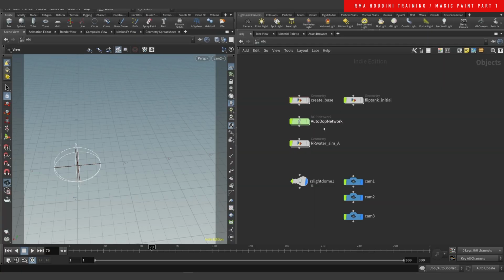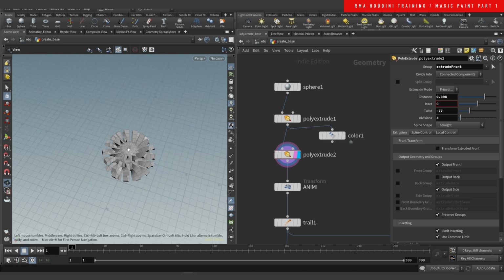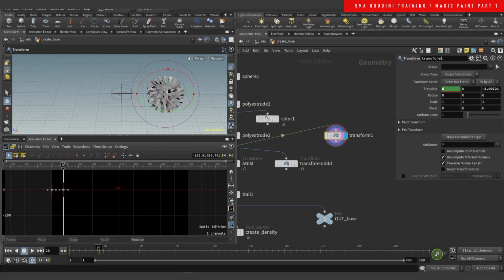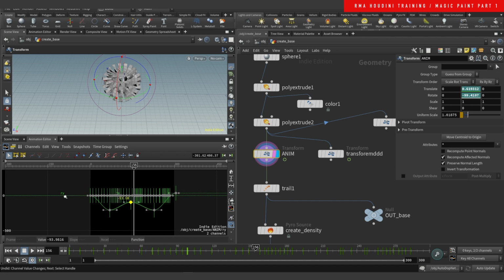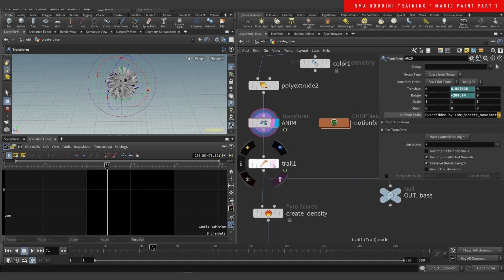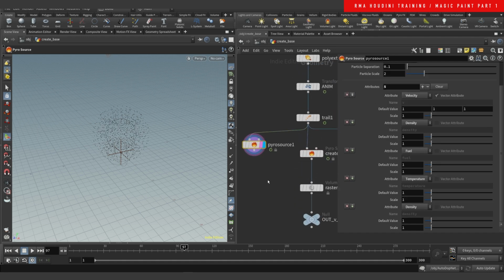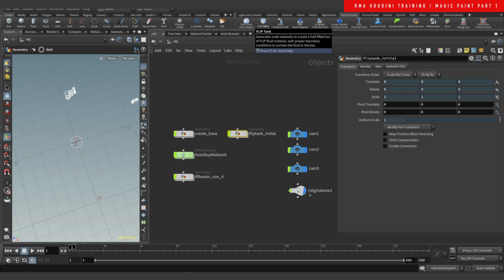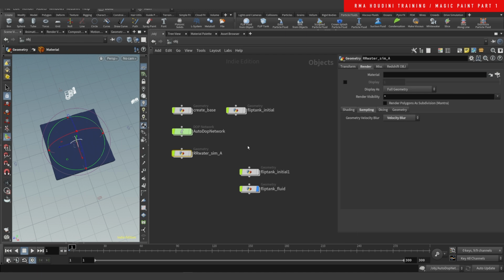Magic paint P1 | FREE TUTORIAL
Dive into the world of flip tank tools in Houdini as we create a fluid masterpiece!  Craft a container, unleash custom velocity forces, and watch the liquid dance. Explore procedural animation, meshing techniques, and master texturing, lighting, and rendering with Redshift. Use velocity for dynamic color, blending paint and gold materials for a stunning outcome!